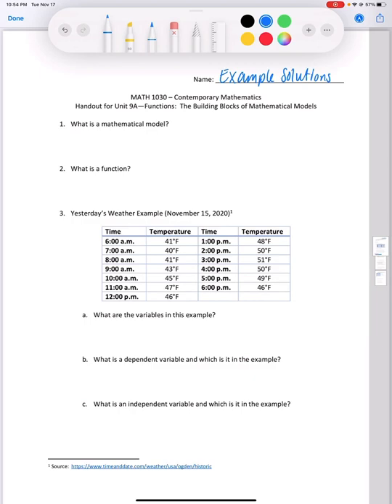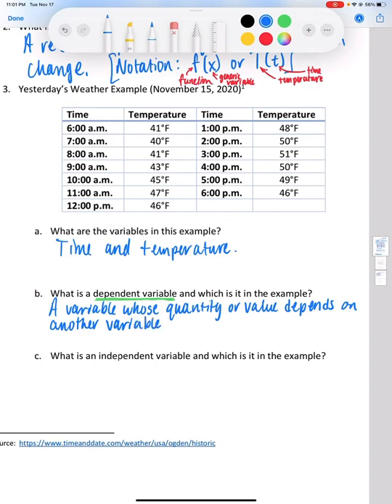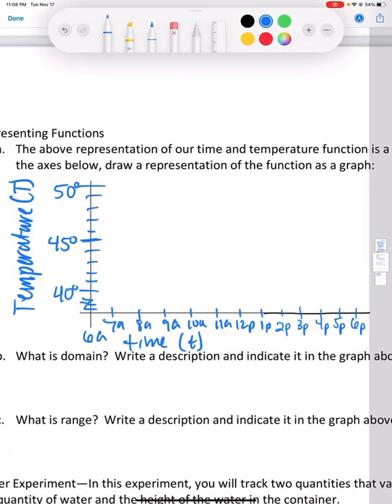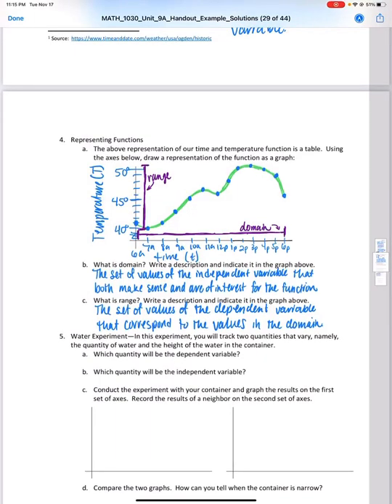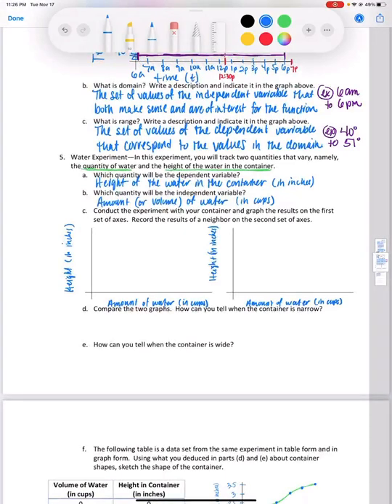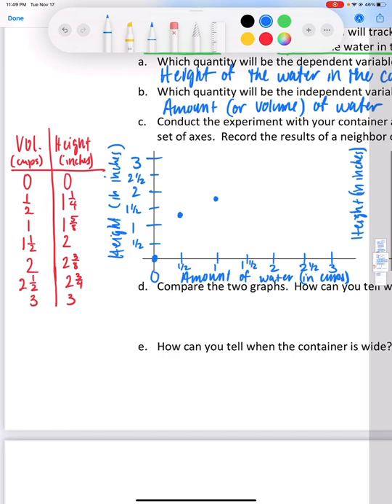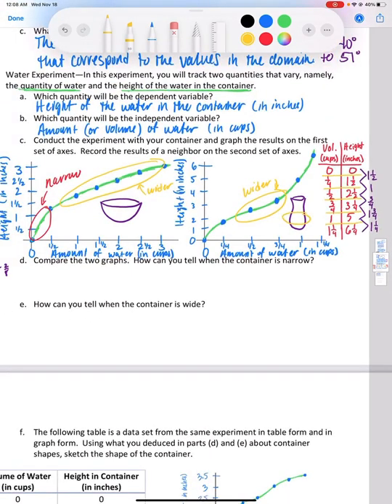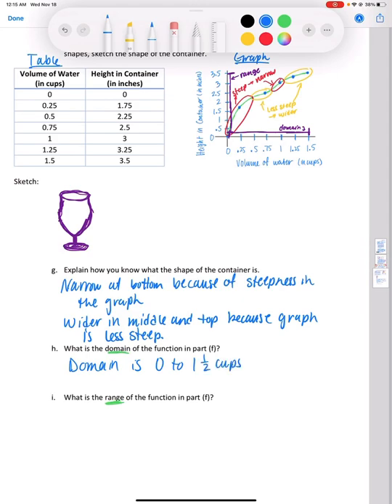MATH 1030 Unit 9A Video